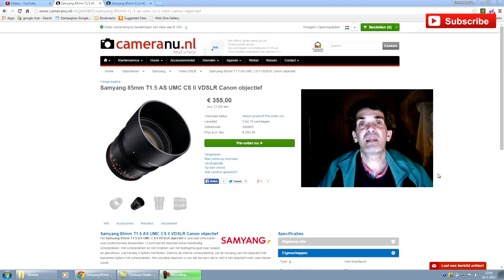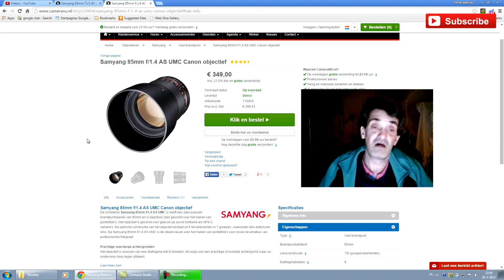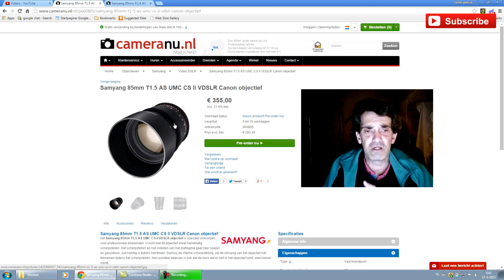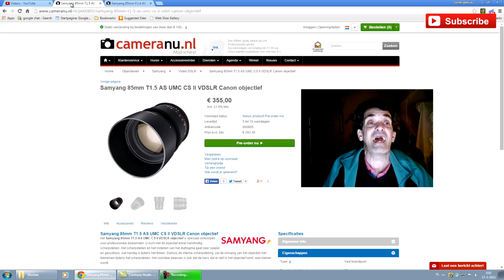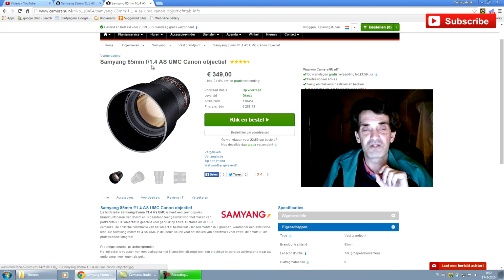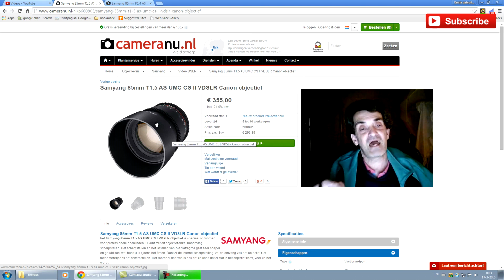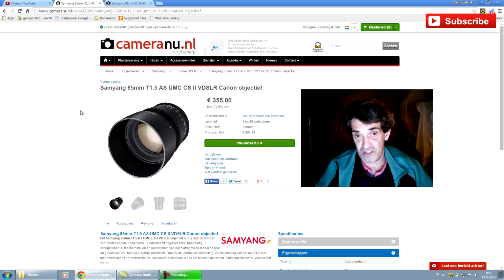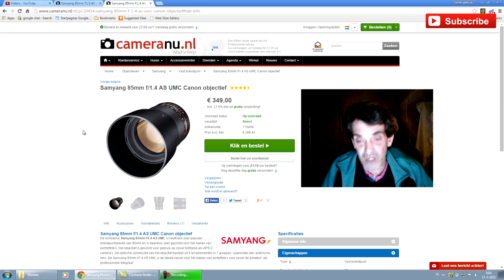Samyang/Rokinon 85mm f1.4 V/S 85mm T1.5 - This Are The Differences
I got asked if I could shine my light on the differences between the Samyang/Rokinon (they are the same) 85mm F1.4 and the 85mm T1.5

So let's have a look at it!

If you want to pin me on Pitnerest you can do it right